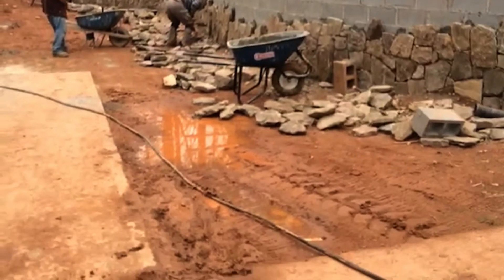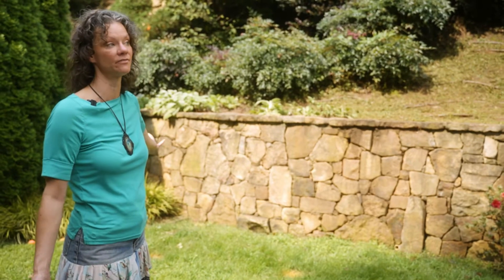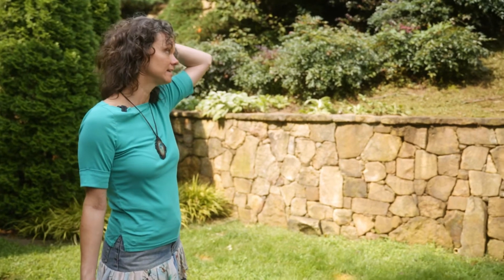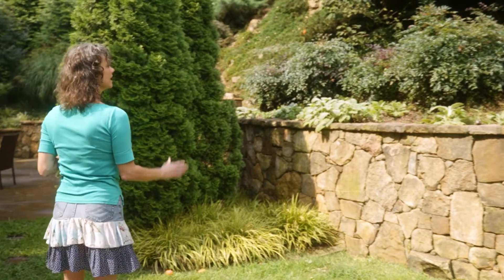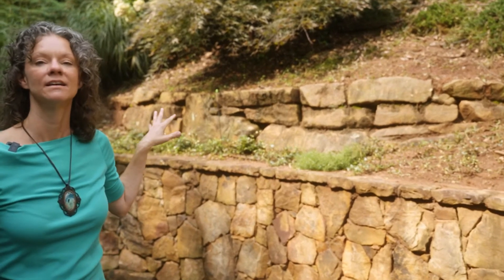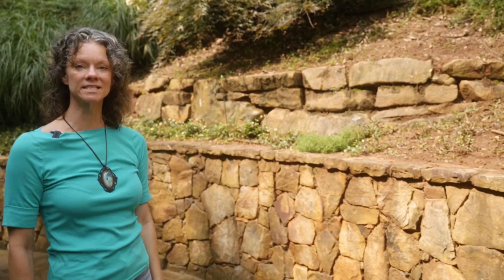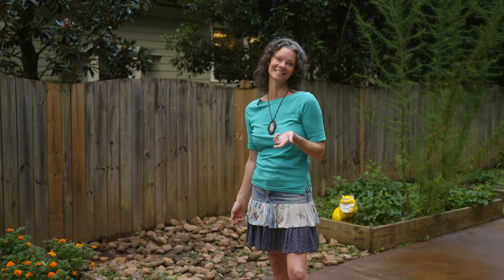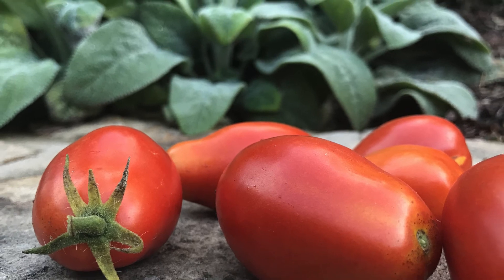Vision Accomplished with Fern, Episode 1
Fern Cook, Landscape Designer

Landscape Renovation Stories, Tips and Tricks, Drainage Solutions, Landscape Inspiration